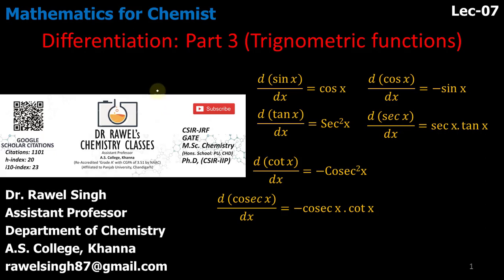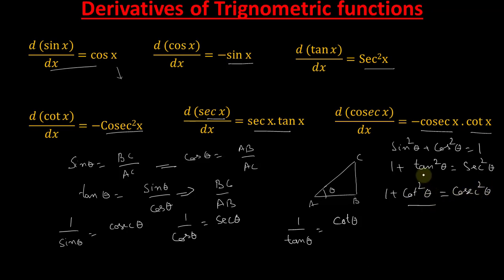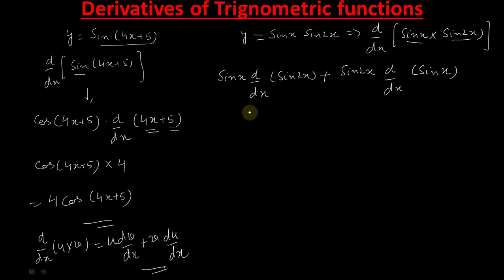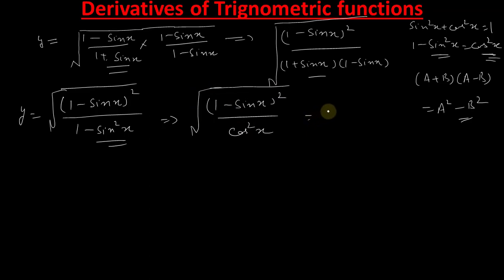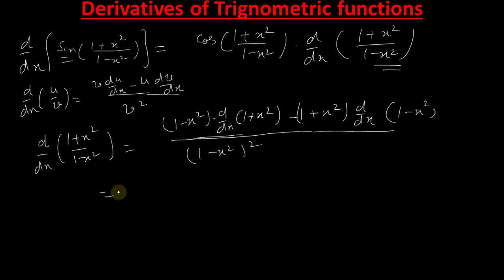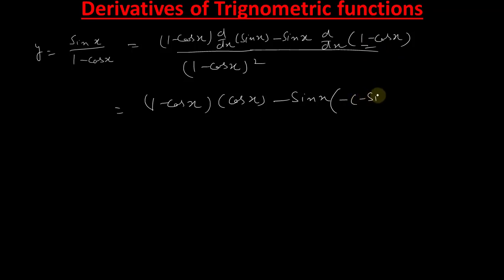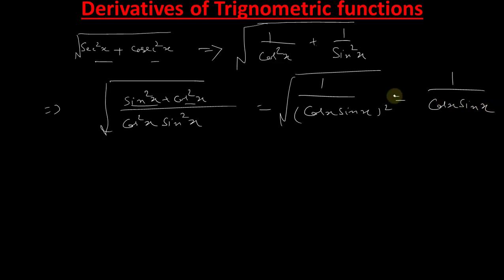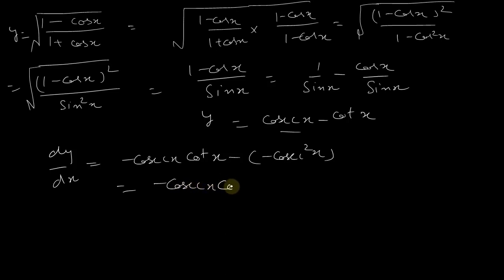differentiation of trigonometric function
This is seventh lecture of lecture series on mathematics for chemist

This is part 3 of  lectures on differentiation for chemist

This lecture discusses differentiation of trignometric functions

Solved examples based on above concepts

For better understating each formula is explained with solving the problems using the formula